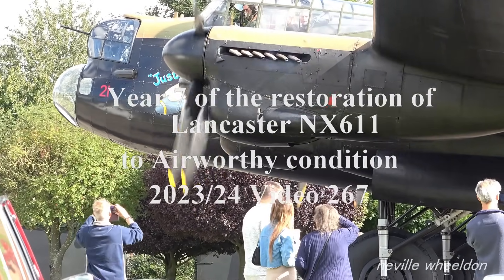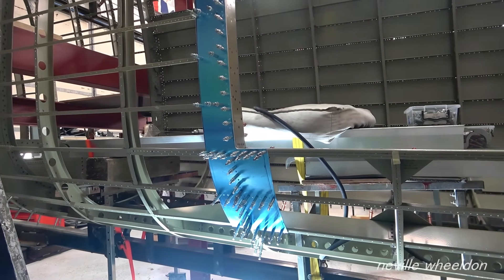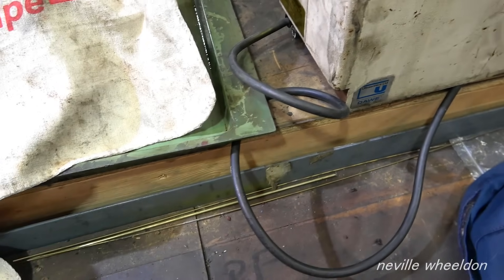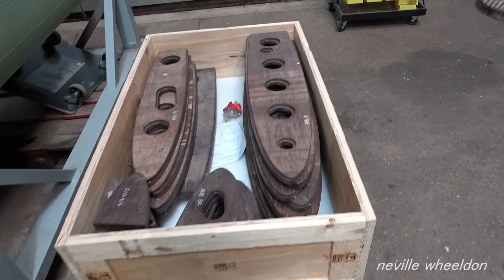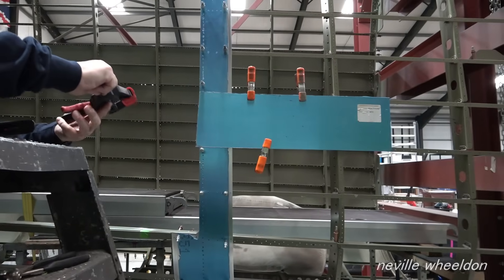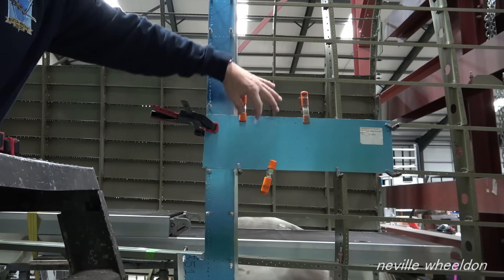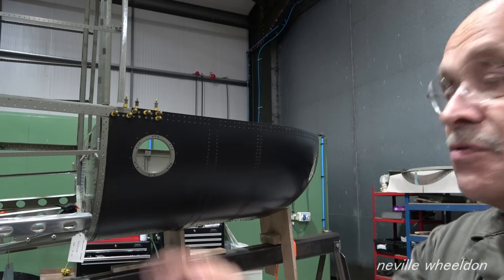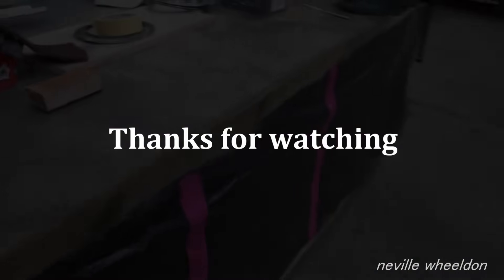Video 267 Restoration of Lancaster NX611 Year 7.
Restoring Lancaster NX611 to Airworthy condition at Lincolnshire Aviation Heritage Centre UK.